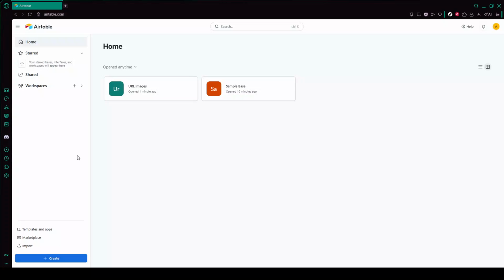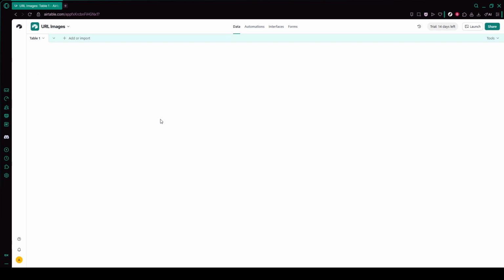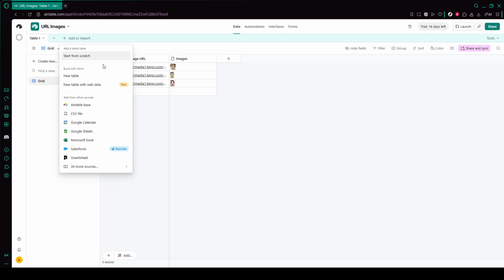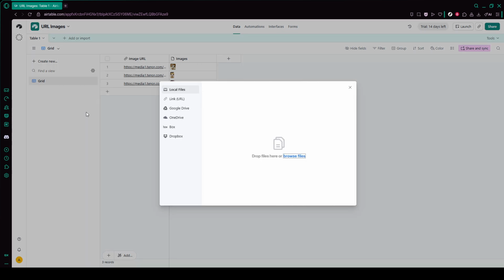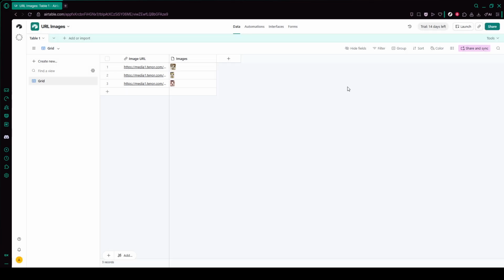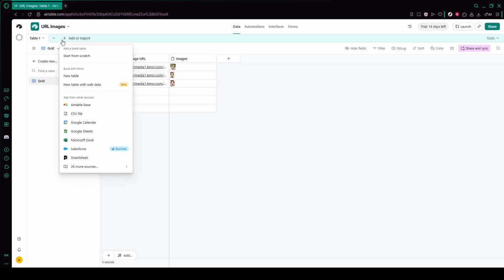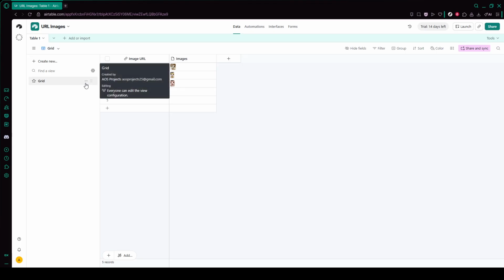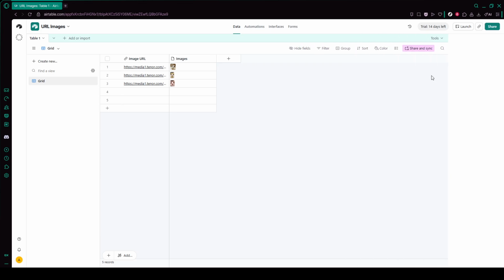How to Import and Export Data in Airtable 2026 (Step by Step)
In this comprehensive tutorial, we will dive deep into how to import and export data in Airtable, a powerful tool for managing databases. Whether you're transitioning from another platform or looking to back up your projects, mastering these features will enhance your workflow and data organization.

By the end of this video, you will have a clear understanding of the import and export processes in Airtable, allowing you to efficiently manage your data. Watch till the end to make the most out of Airtable’s capabilities!